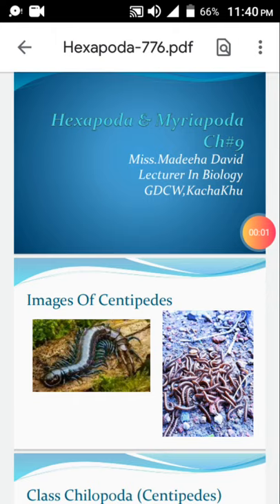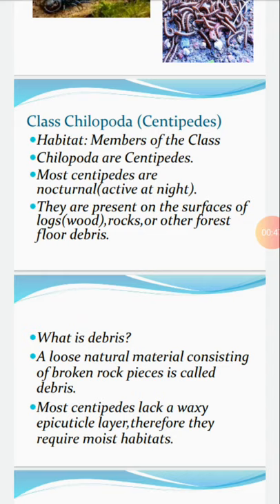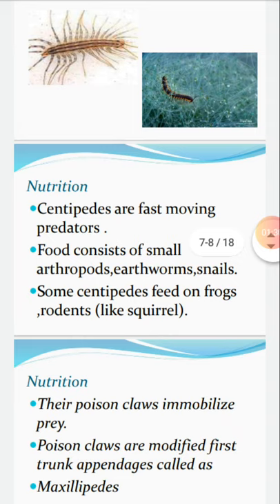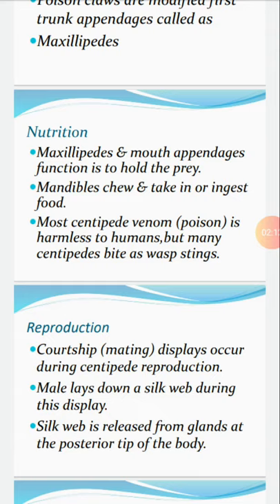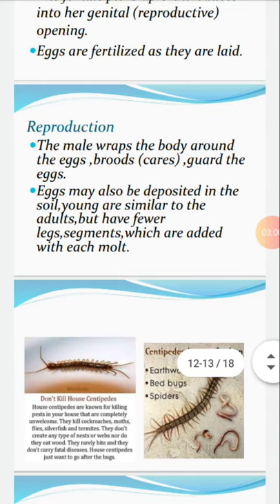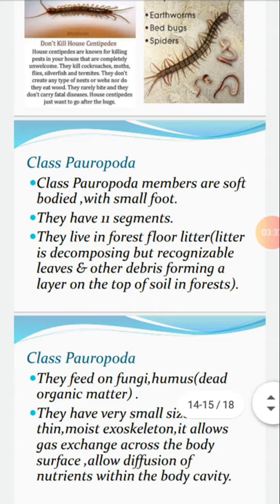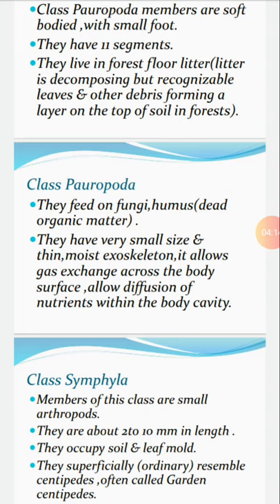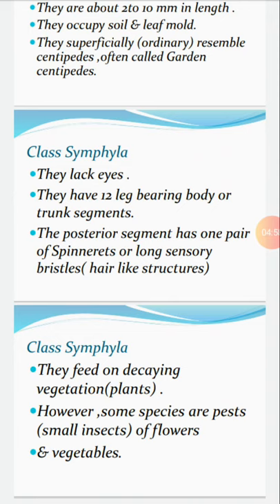Zoology, ch#9 Hexapods & Myriapoda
Class Chilopoda,Centipedes